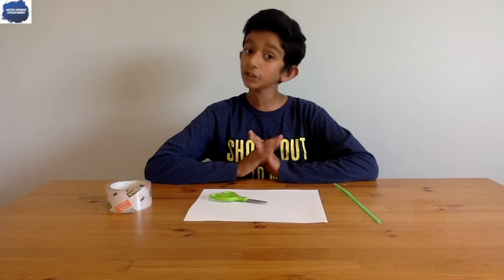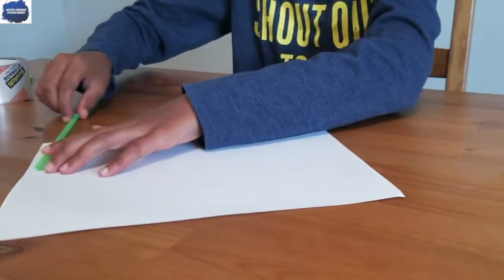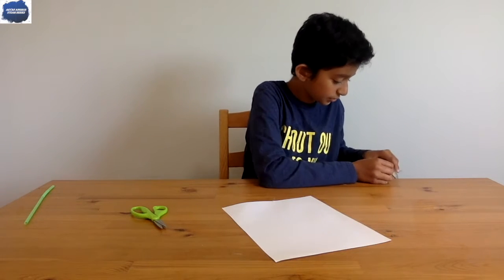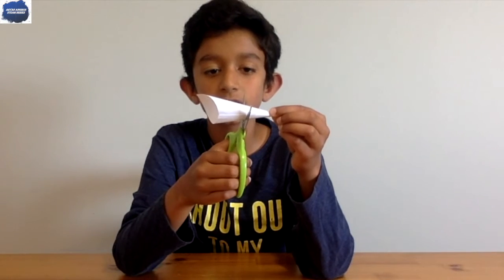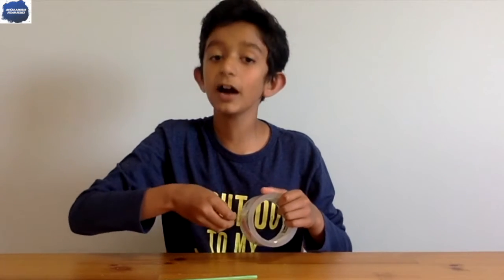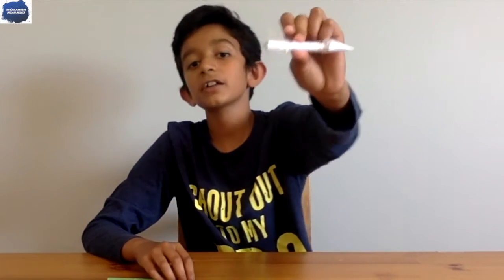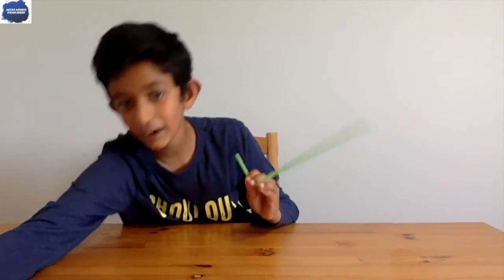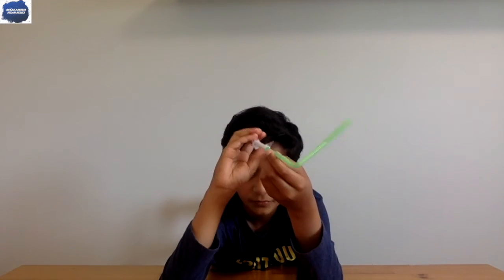Straw Rocket Project | How to Make a Rocket from Paper & a Straw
Hi everyone! STEAM stands for SCIENCE, TECHNOLOGY, ENGINEERING, ART, AND MATHEMATICS.
So  I am going to talk and show some cool science experiments that are easy and make you understand the science behind them.
Technology and engineering stuff as I learn I will teach you all too.
I love Art.. so I going to add piano playing and origamis.

Last but not least my favorite Maths. I am going to make soon videos on easy tricks to learn difficult mathematics.

Hope you all enjoy my videos and like them too.